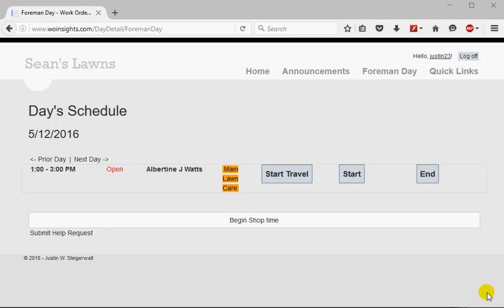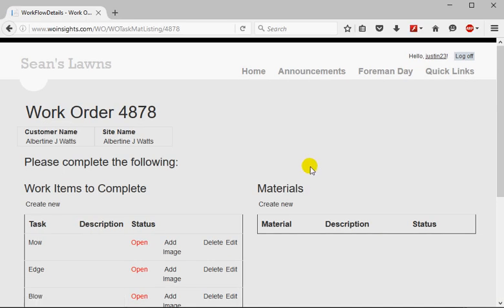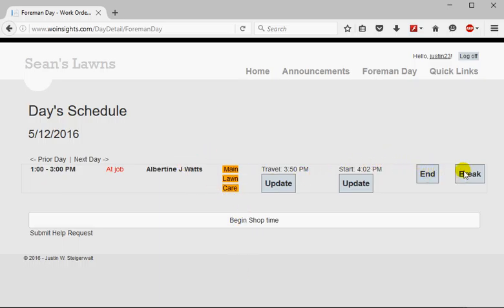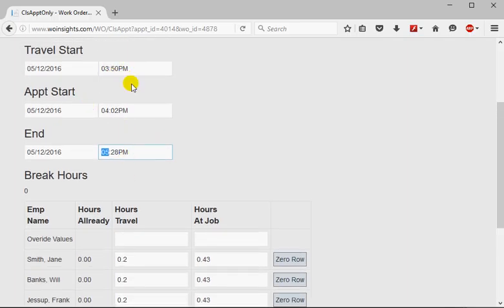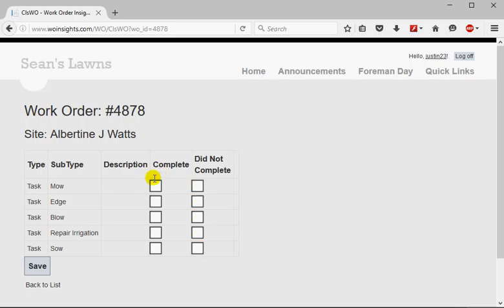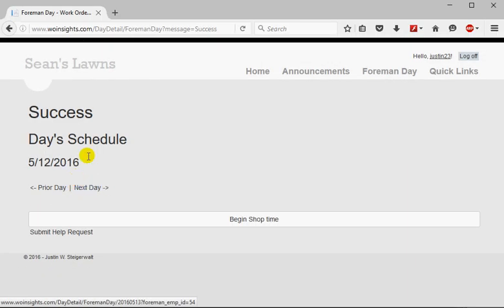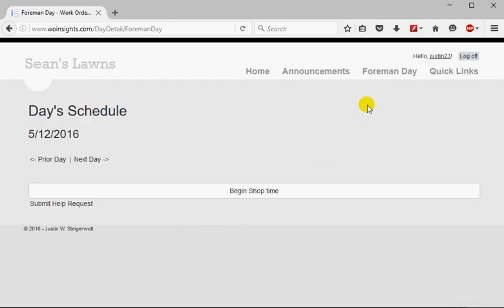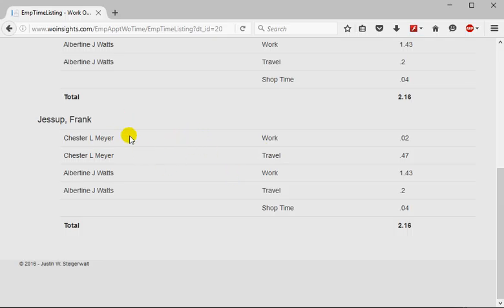wo close and time tracking